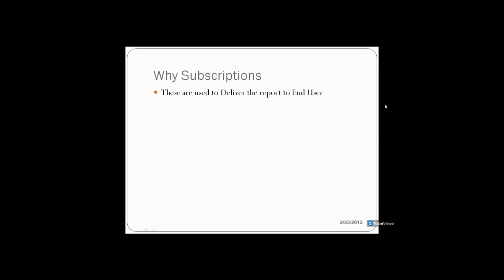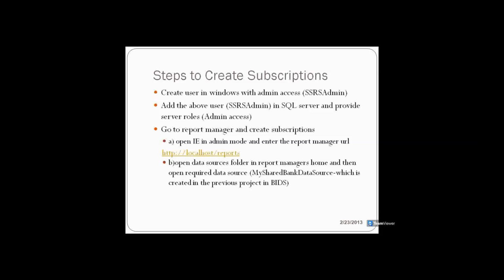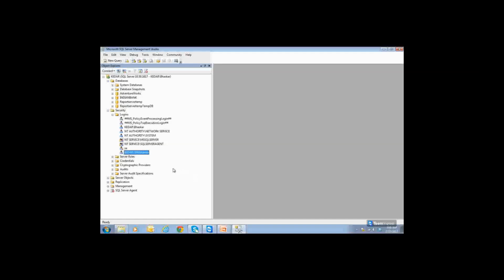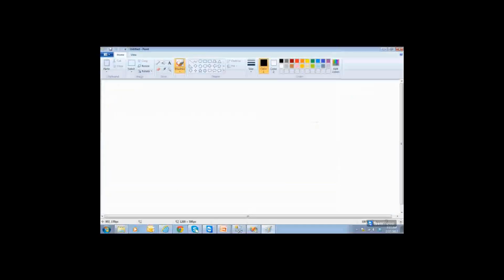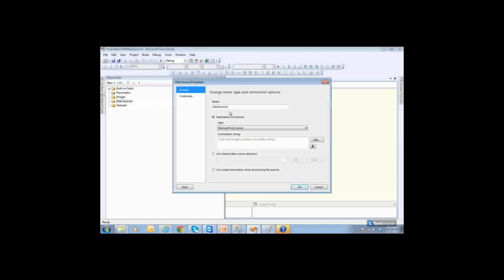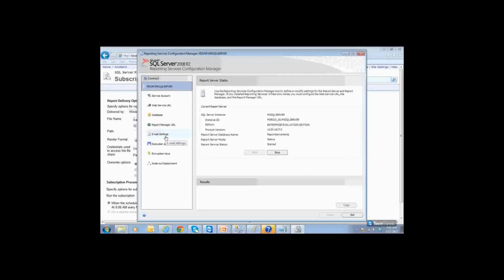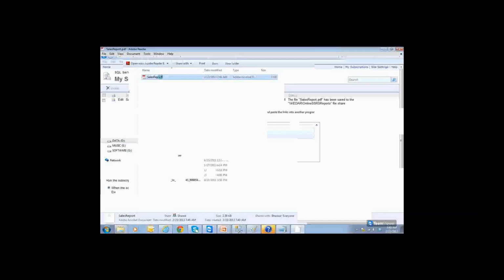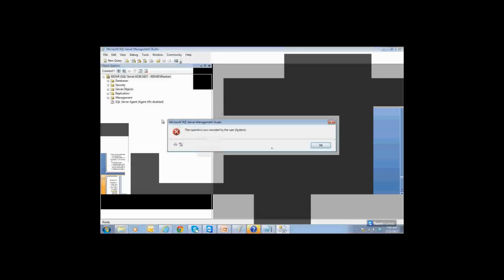Create Subscriptions - SSRS | How to Create Subscriptions in Reporting Services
This video talks about how to create subscriptions in SQL Server Reporting Services.